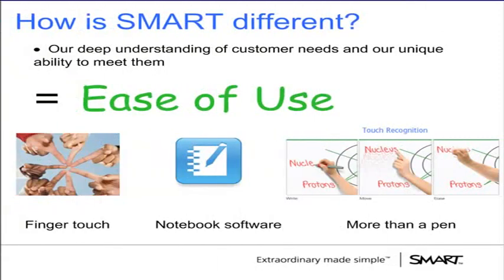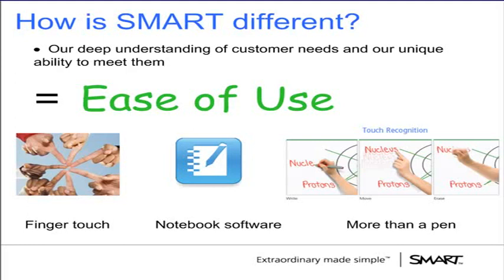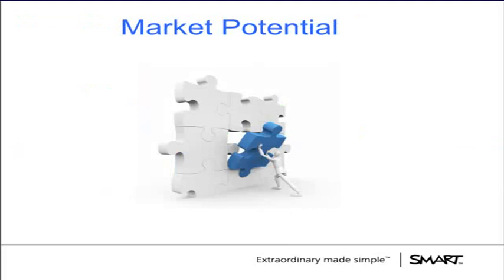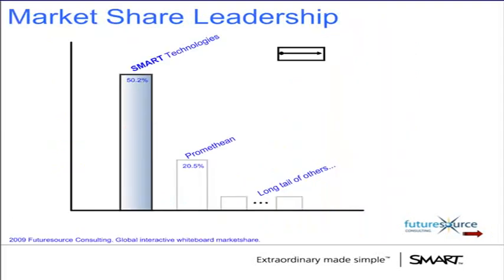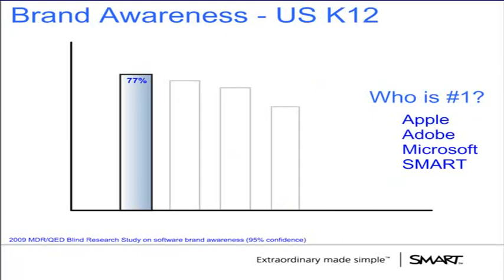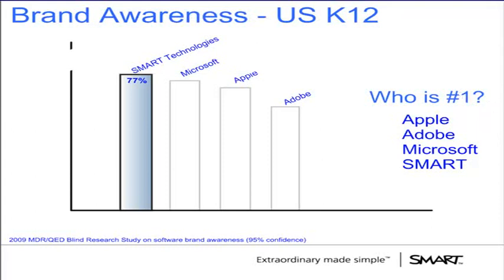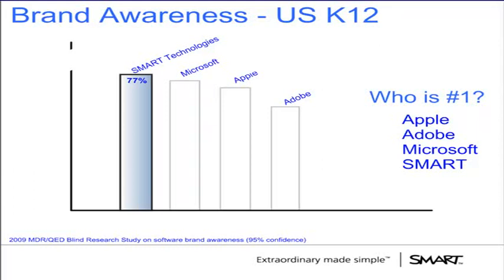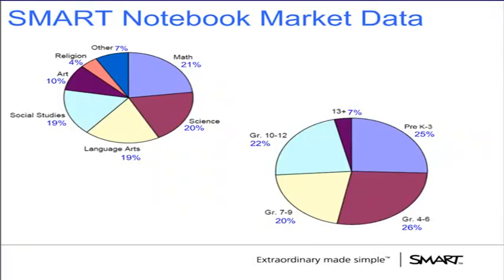Join the SMART Ecosystem (Part 2)